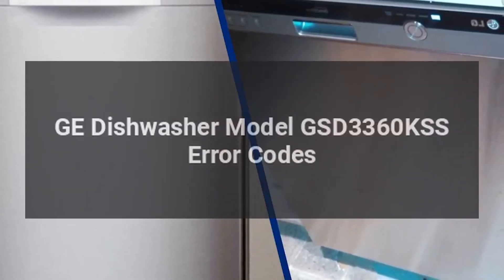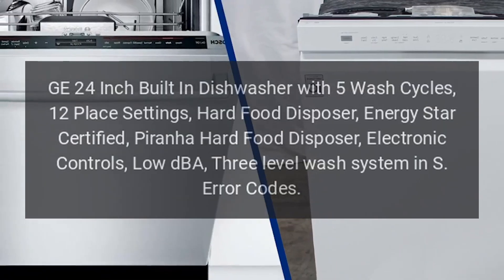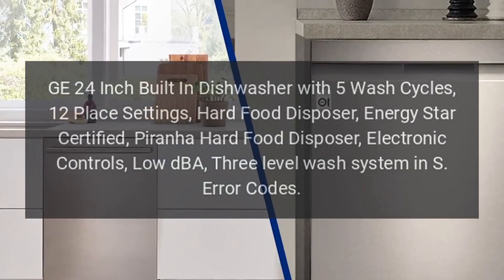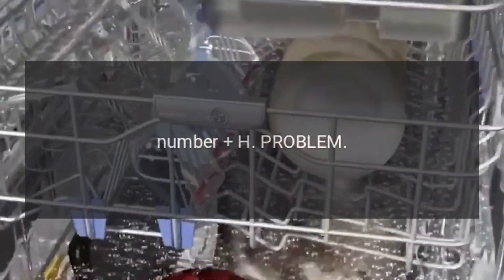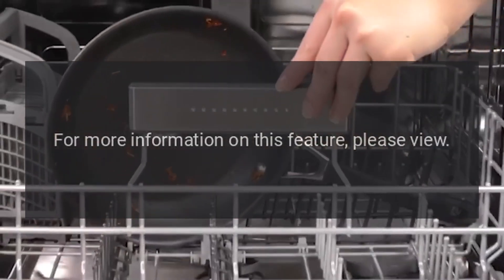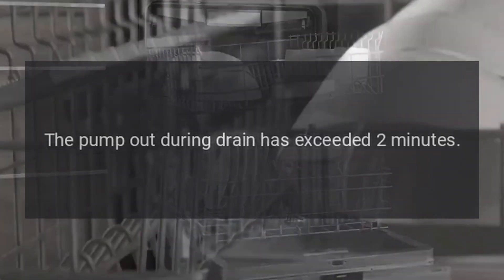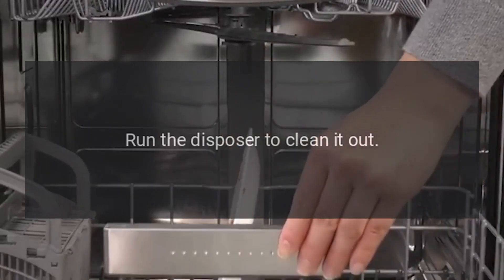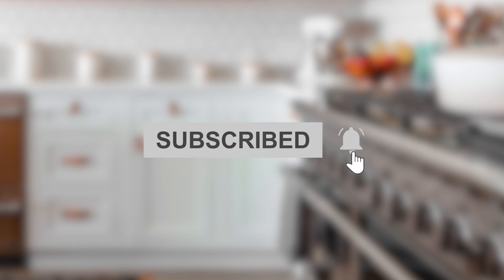GE Dishwasher Model GSD3360KSS Error Codes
GE 24 Inch Built-In Dishwasher with 5 Wash Cycles, 12 Place Settings, Hard Food Disposer, Energy Star Certified, Piranha Hard Food Disposer, Electronic Controls, Low dBA, Three-level wash system in Stainless Steel